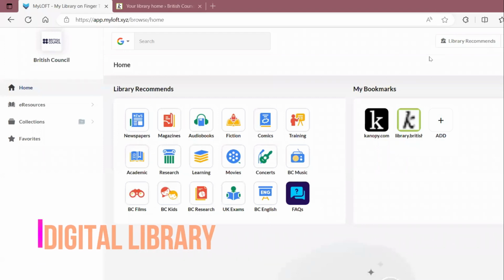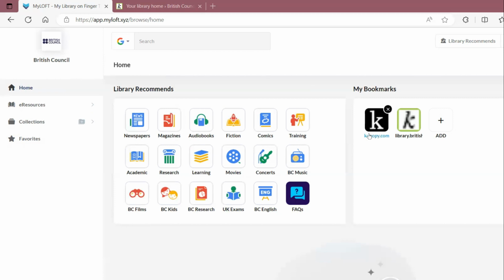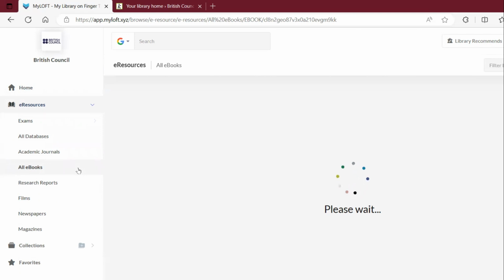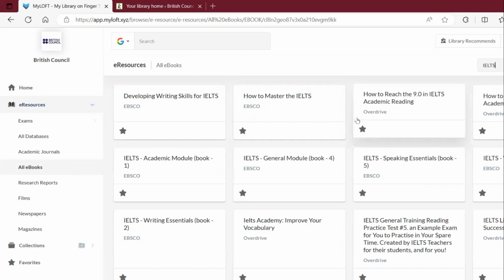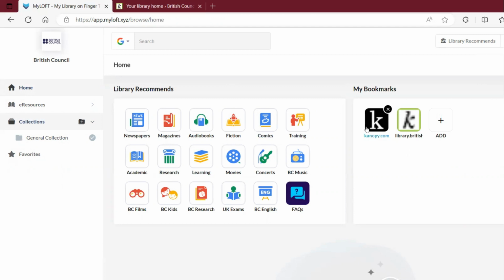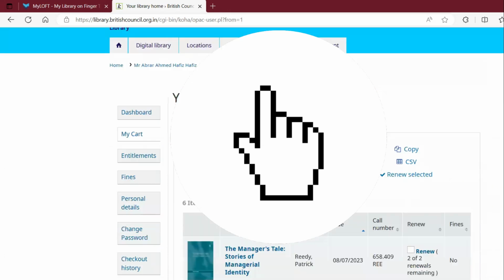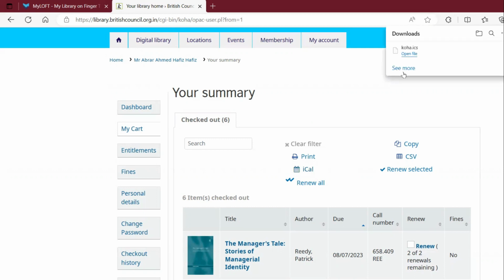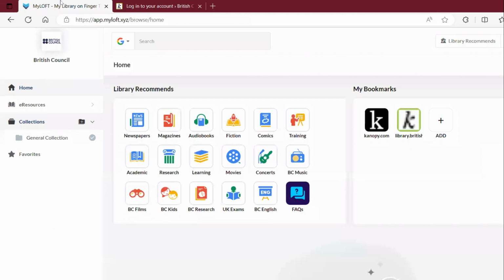eResource - Digital Library @BritishCouncilEnglish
MyLOFT 0:00 3:33
Kanopy 3:34 3:58
Digital Library 3:59 6:30
Summary 6:31